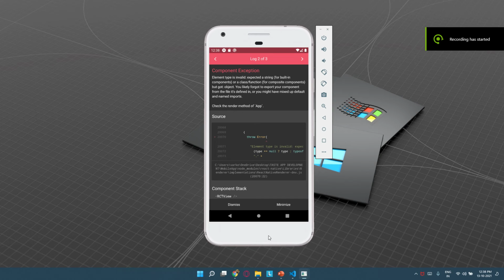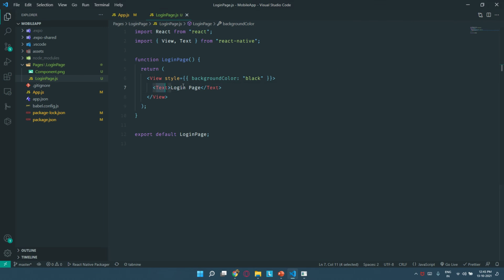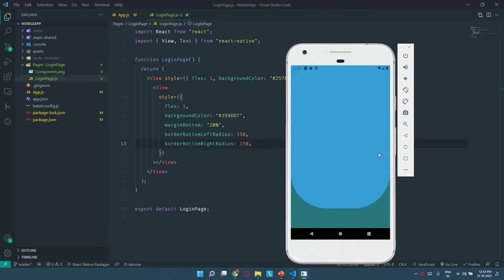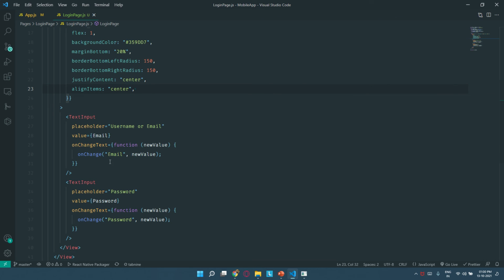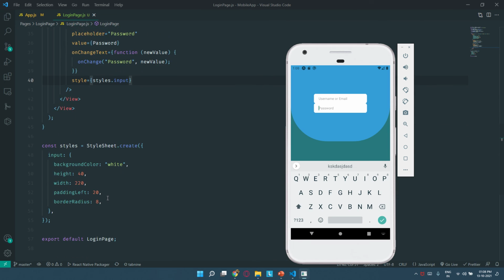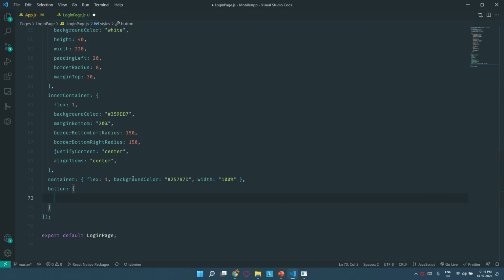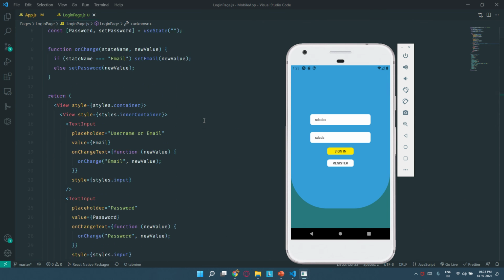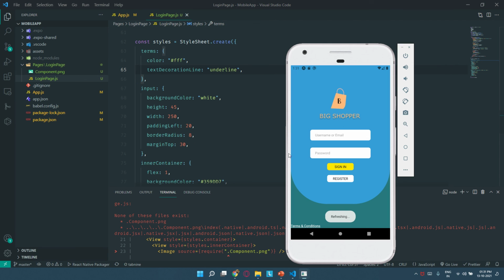TASTE: App Development Day2. Creating a Simple LoginPage